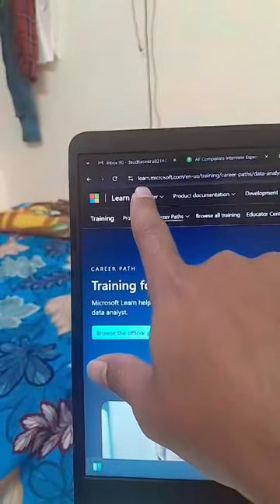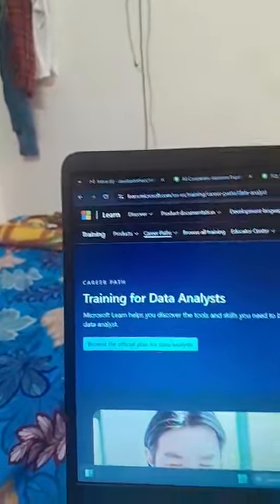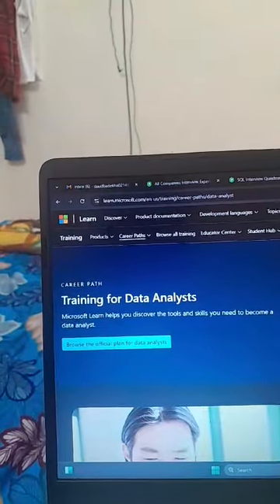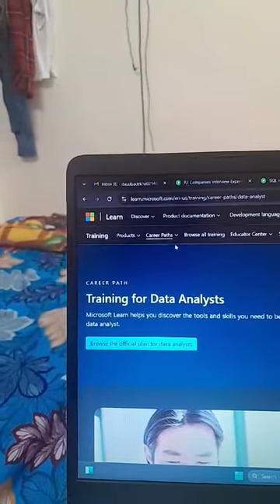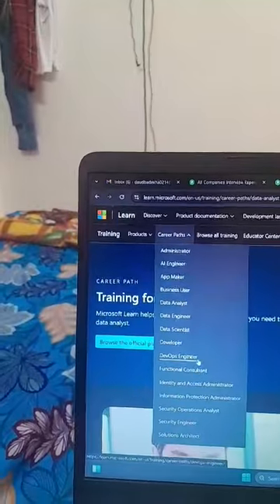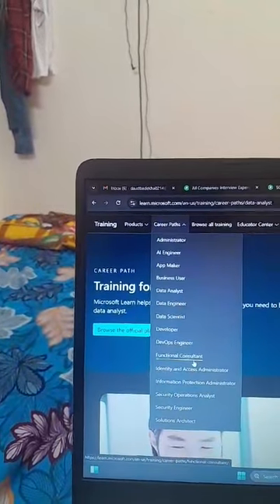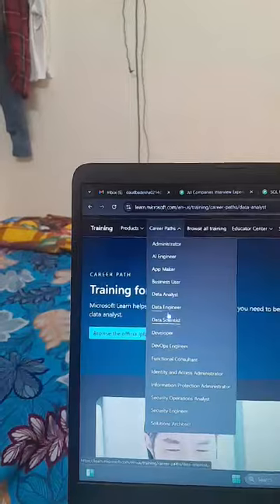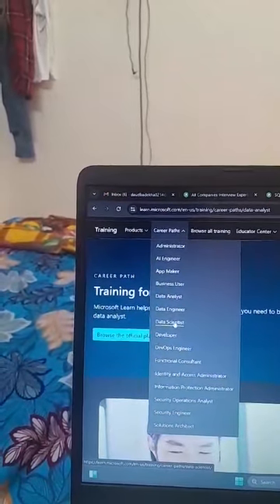Free Microsoft Certification Courses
Welcome folk ,
Unlock Your Potential with Free Microsoft Certification Courses! 🎓🚀

Are you ready to advance your career and gain cutting-edge skills in the tech world? Microsoft is offering a range of free certification courses designed to help you excel in today’s digital landscape. Whether you’re looking to dive into Data Analytics, Data Engineering, Development, DevOps, or more, there’s a course tailored just for you!

🌟 What Microsoft Offer:

Data Analytics: Master data analysis techniques and tools to transform raw data into actionable insights.
Data Engineering: Learn how to design, build, and manage data systems that drive business intelligence.
Development: Enhance your programming skills and explore the latest technologies in software development.
DevOps: Get hands-on experience with practices and tools that streamline development and operational workflows.
And Much More: Explore additional courses in cloud computing, cybersecurity, AI, and beyond.
Why Choose Microsoft Certifications?

Industry-Relevant Skills: Stay ahead with skills that are in high demand across various industries.
Flexibility: Study at your own pace with access to top-notch resources and hands-on labs.
Free of Charge: Gain valuable knowledge and credentials without any financial investment.

How to Get Started:

Browse Courses: Visit Microsoft Learn to find the certification course that aligns with your career goals.

Enroll: Register for free and start your learning journey.
Earn Your Certification: Complete the course and earn a Microsoft certification to showcase your expertise.
Transform your career with the power of Microsoft certifications. Start learning today and open doors to new opportunities! 🚀📚

Ready to make a change? Dive into these free courses and set yourself up for success! 💡✨